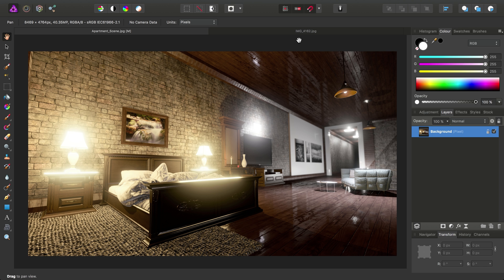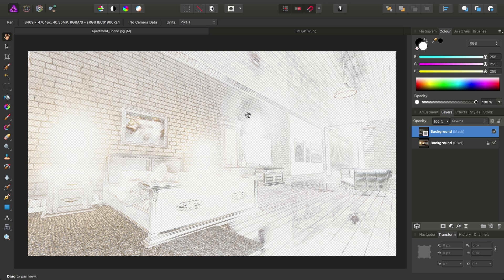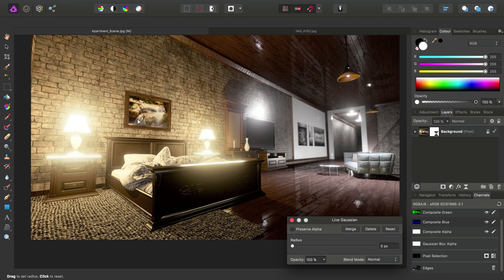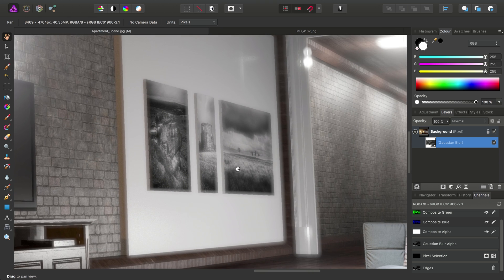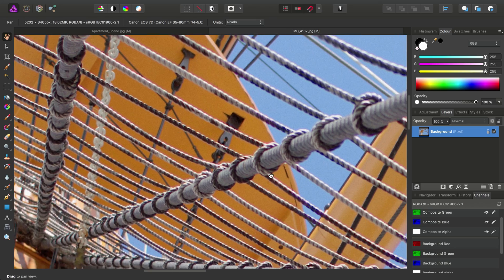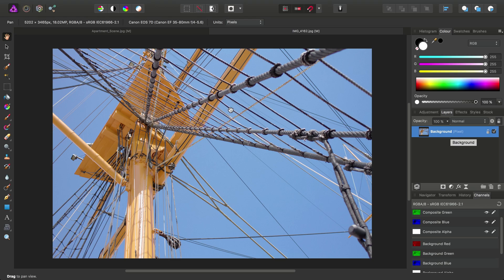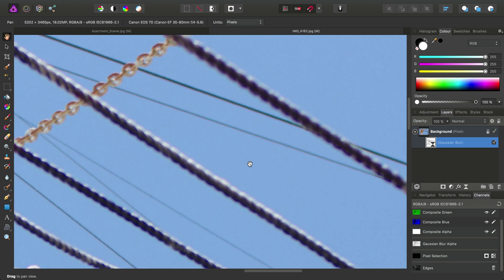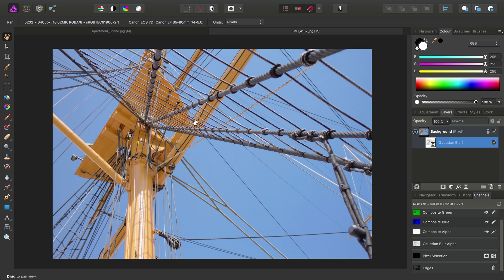Edge Detection for Masking (Affinity Photo)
Learn some powerful uses for masks generated from the Detect Edges filter in Photo.

Credits: Scene render (assets used under license) and photography by James Ritson.